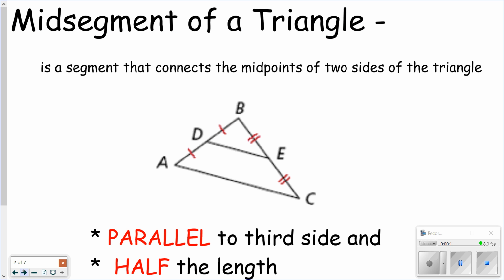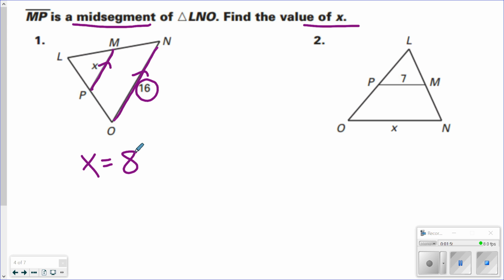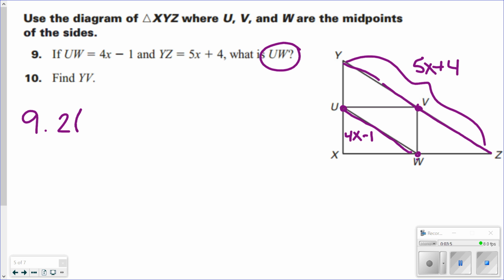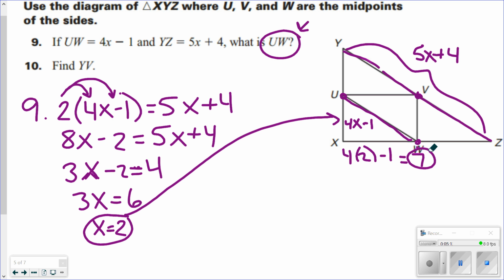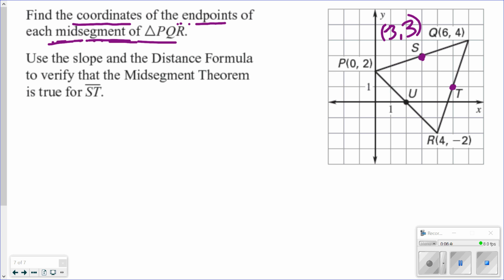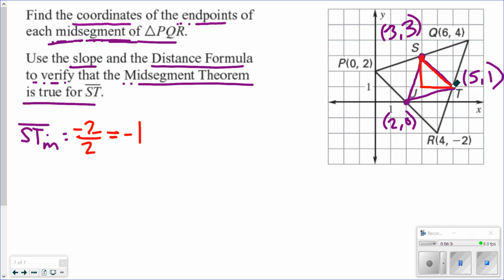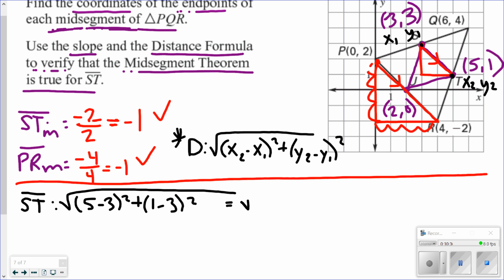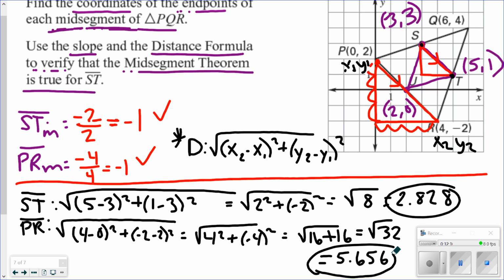Geometry 5.1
Midsegment Theorem and Coordinate Proof